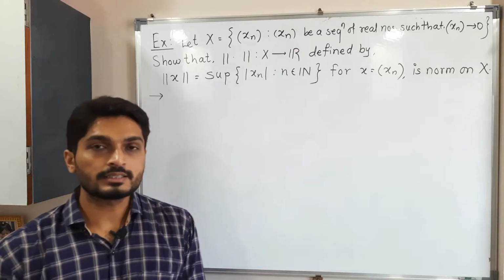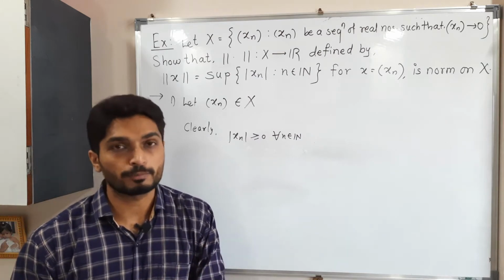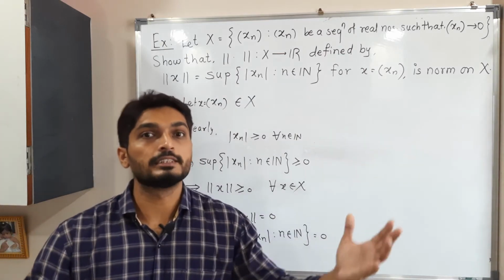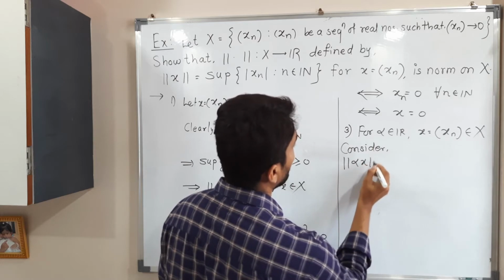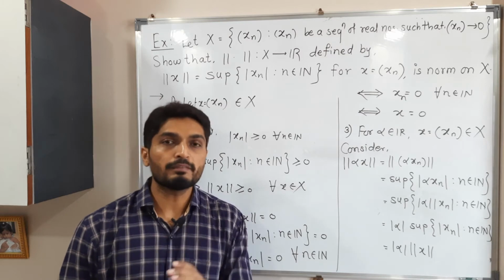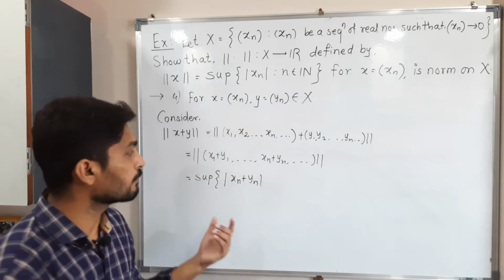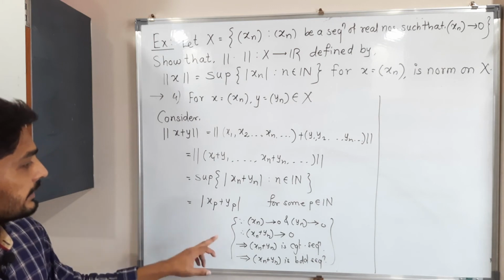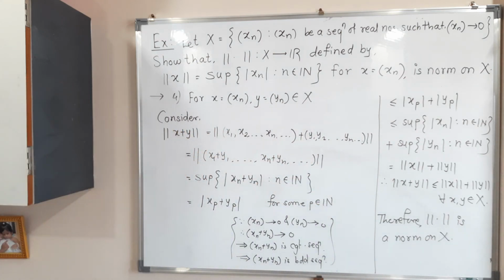Topology of Metric Spaces - Unit 1 - Lecture 25